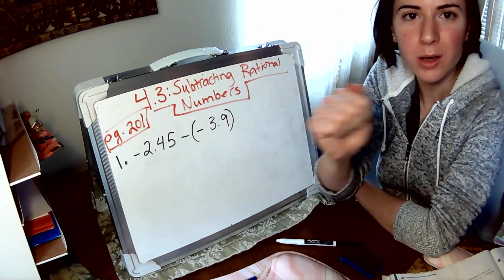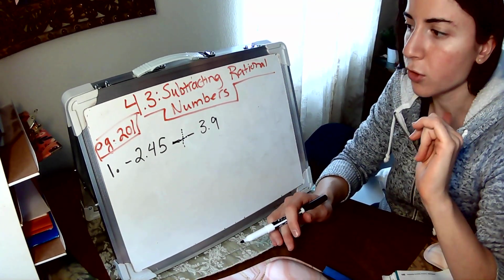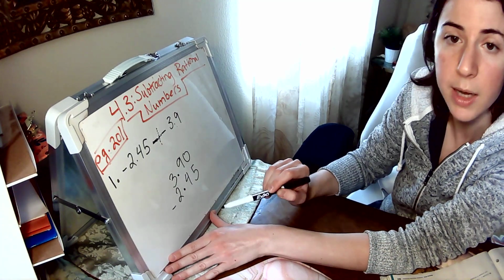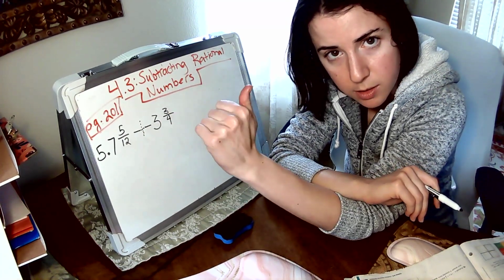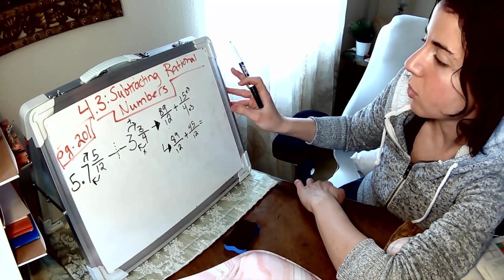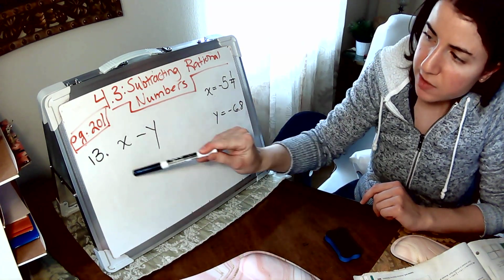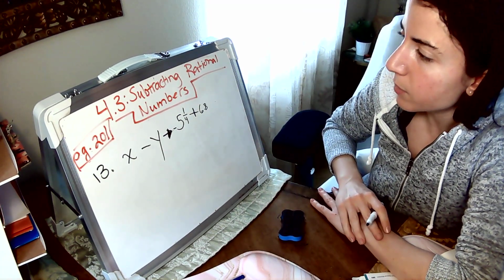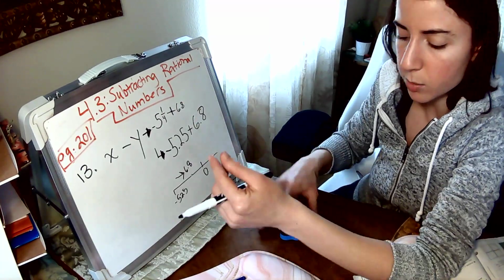Subtracting Rational Numbers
Grade 7 Math; using Reveal Math, Course 3, Volume 1